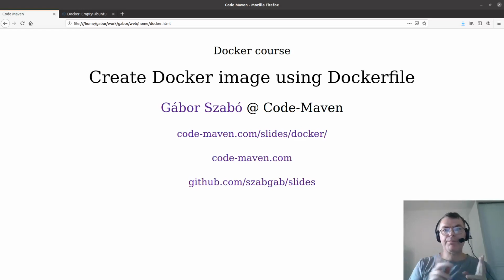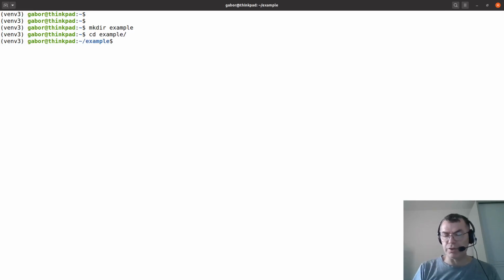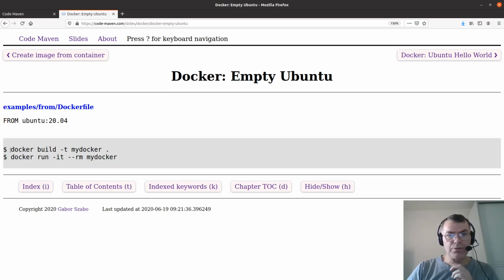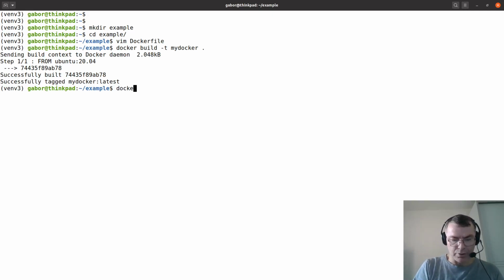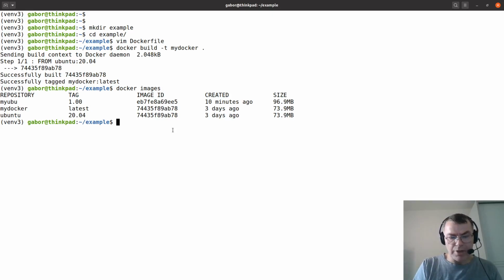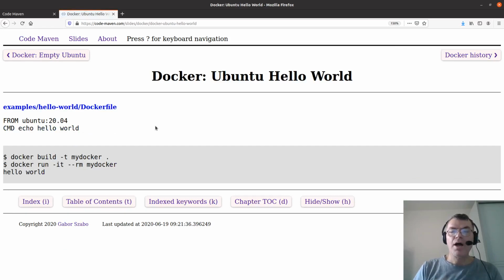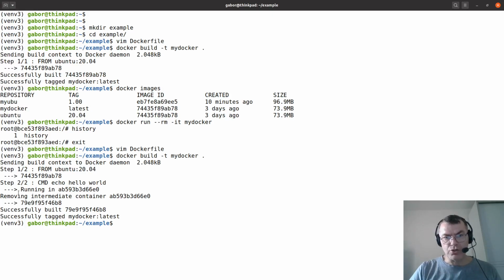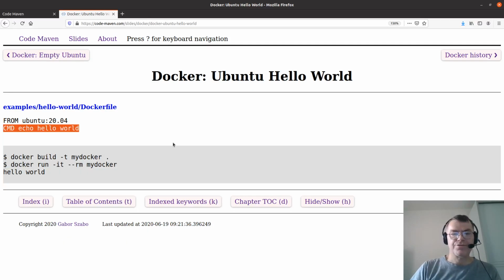Docker course #17 - create image using Dockerfile